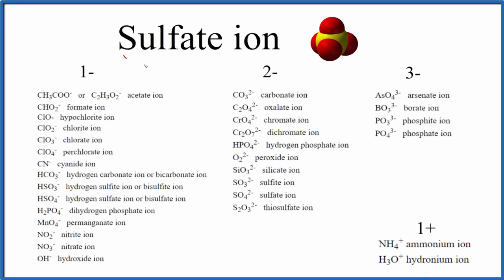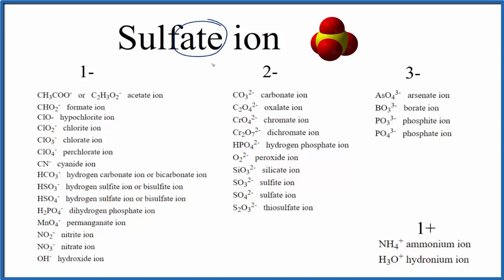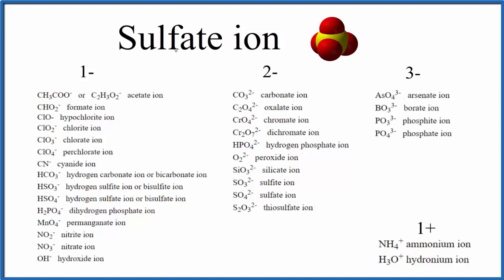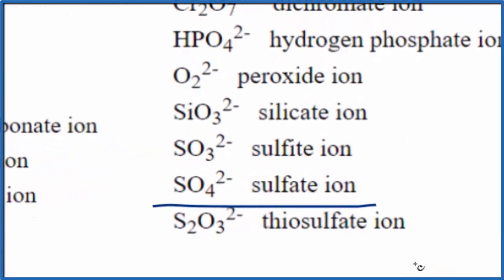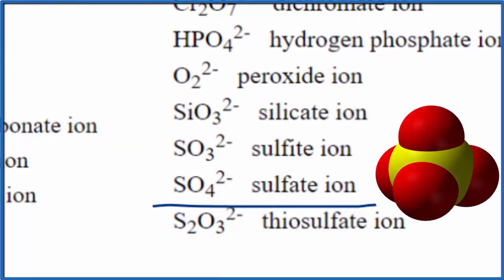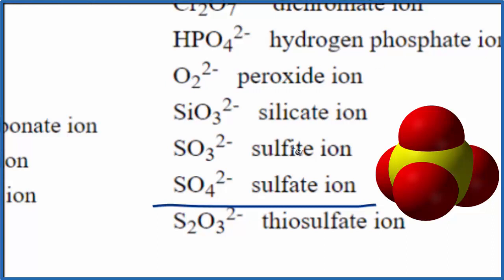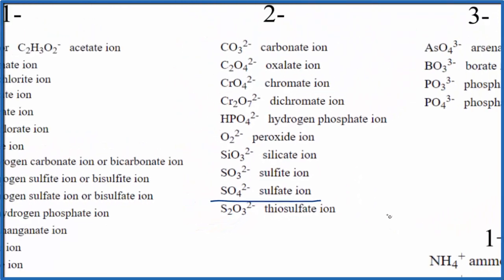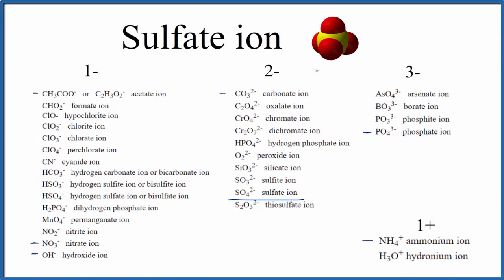How to Write the Chemical Formula for Sulfate ion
In this video we'll write the correct formula for Sulfate ion (SO4 2-). To write the formula for Sulfate ion we must first recognize that it is a polyatomic ion.  One clue is that it ends in -ate.

To be able to write the formula for the Sulfate ion you either have to memorize that it is SO4 2- or be able to look it up on a table of polyatomic ions.  There are several polyatomic ions listed in the video, in addition to the Sulfate ion, you should memorize. This will help you work more quickly on homework and exams.

For a complete tutorial on naming and formula writing for compounds, like Sulfate ion and more, visit: